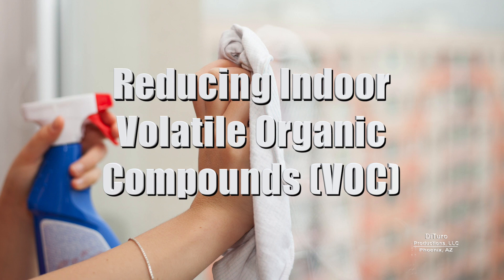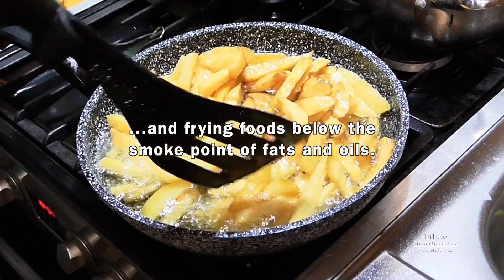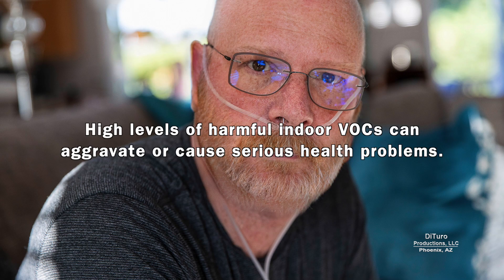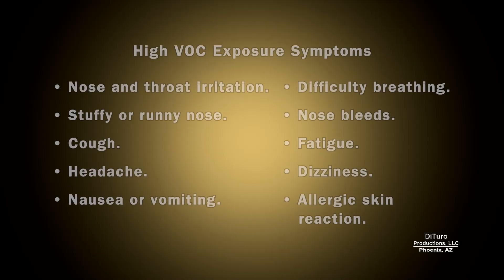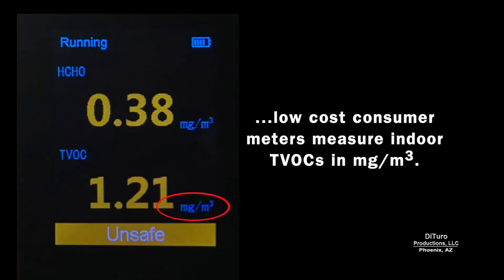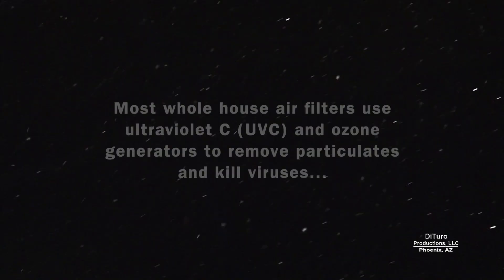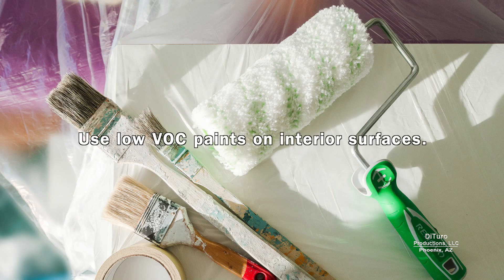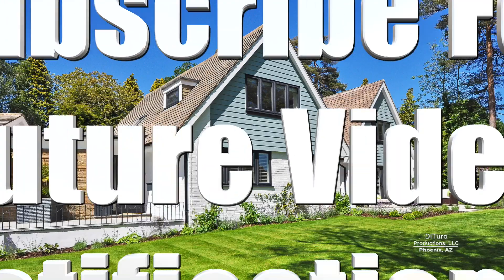Reducing Indoor Volatile Organic Compounds VOC (DiTuro Productions, LLC)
What are volatile organic compounds, their health risks, and how to reduce indoor VOCs.

In this video:

• What are volatile organic compounds? 00:41
• VOC health risks. 1:59
• VOC exposure symptoms. 2:43
• VOC versus TVOC. 3:32
• Reducing VOC exposure. 4:30